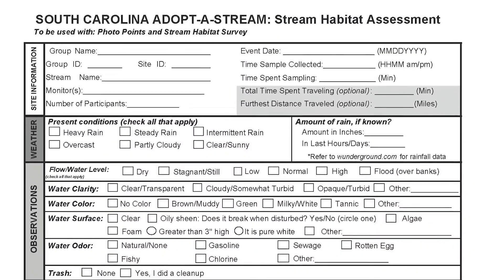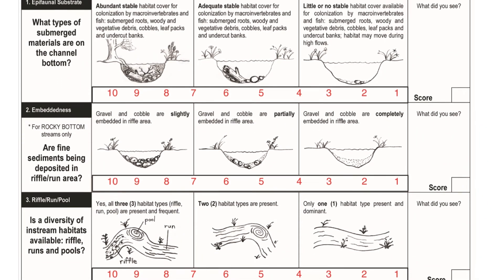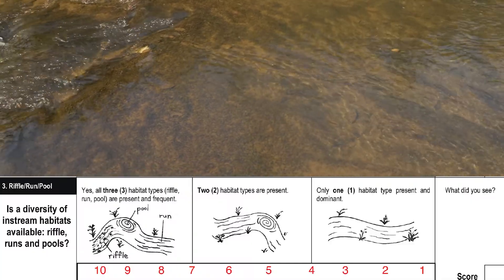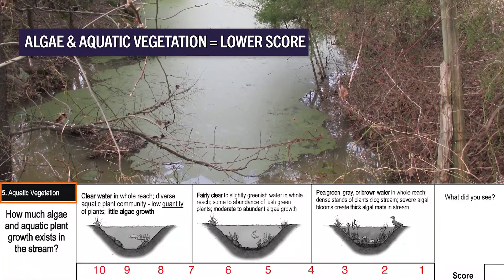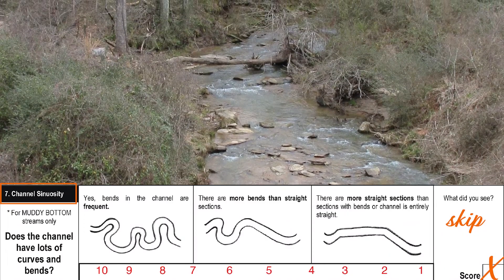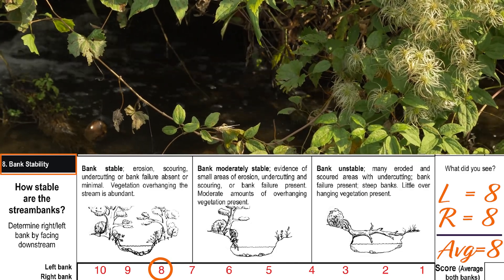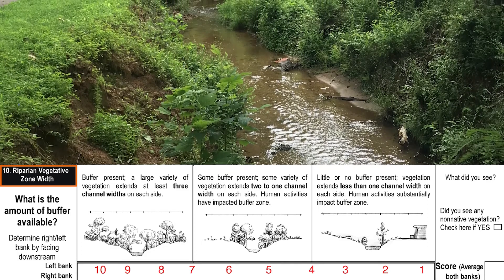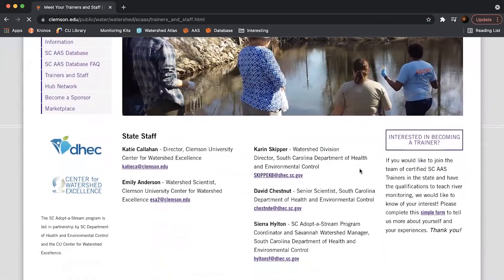SC Adopt-a-Stream Freshwater Stream Habitat Assessment Video (2021)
This instructional video walks viewers through how to assess stream habitat conditions as Excellent to Poor, for use in the South Carolina Adopt-a-Stream citizen science monitoring program.